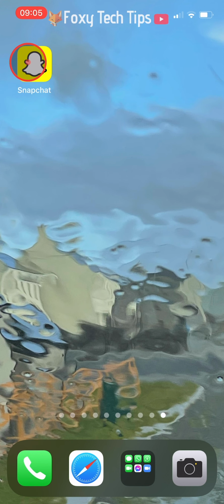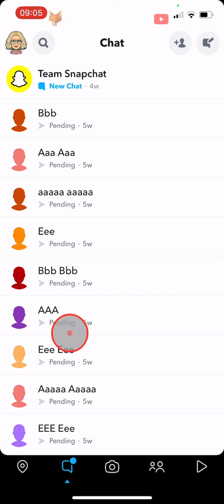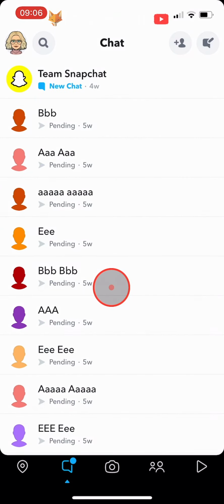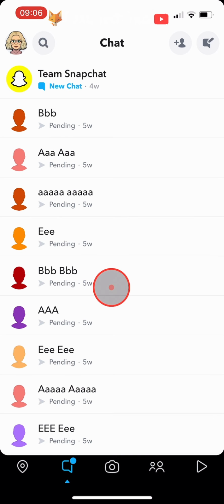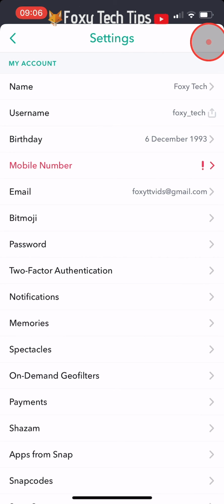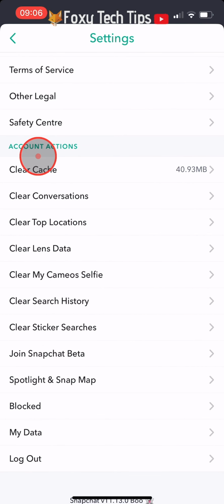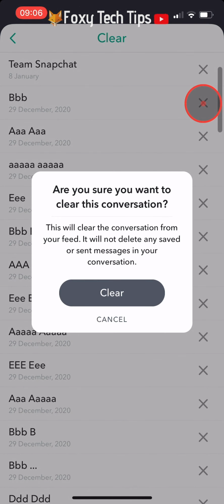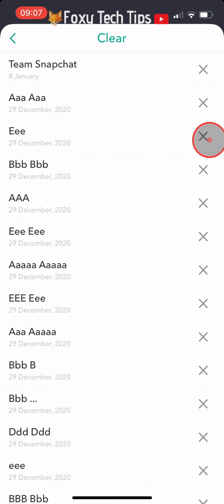How To Clear Snapchat Conversations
Easy to follow tutorial on clearing conversations from your Snapchat account. Want to remove evidence of a conversation on Snapchat? Learn how to clear all or some Snapchat conversation now!

Steps:

- Firstly, open up Snapchat, and then if you just want to clear one conversation you can tap on the ‘chats’ tab at the bottom of the camera screen to open up your chats.

- Hold down on the chat that you would like to clear, tap ‘more’ from the menu that appears, and then tap on ‘clear conversation’. Tap ‘clear’ on the popup and that conversation will be removed from your chats.

- Now if you would like to clear multiple conversations, that method would be quite time consuming, so what you want to do is tap on your Bitmoji or profile icon in the top left corner of the page.

- Then tap on the settings cog in the top right corner.

- Scroll to the bottom of the settings page and under the ‘account actions’ heading tap on ‘clear conversations’

- Here is a list of all the conversations you have open, to clear a conversation simply tap the ‘x’ to the right of it and then tap ‘clear’ on the popup. There is not a button to clear all of your conversations at once, but using this method is quite quick and easy.